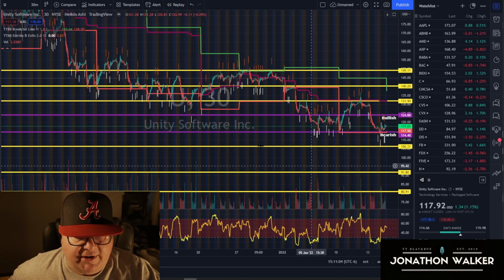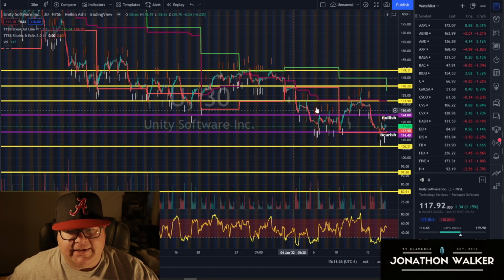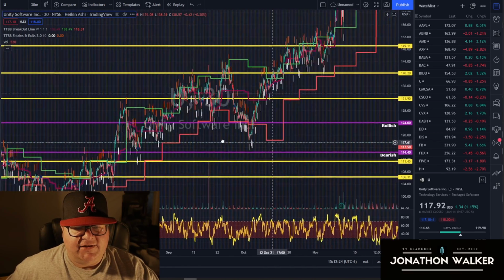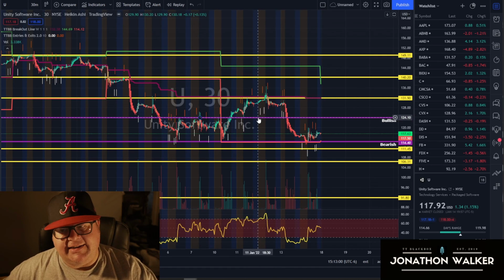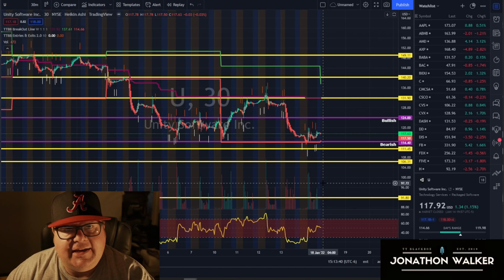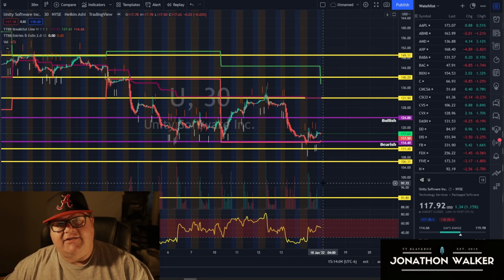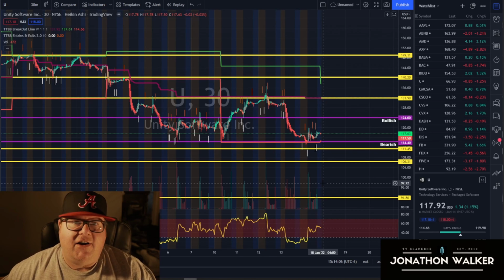🎙No ECHO - 2-Minute Stock Breakdown of Ticker U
👀 A stock market crash is a sudden dramatic decline of stock prices across a major cross-section of a stock market, resulting in a significant loss of paper wealth. Crashes are driven by panic selling and underlying economic factors. They often follow speculation and economic bubbles.

💵 What Is a Stock Breakdown? My thoughts and insights on what is going to happen, along with a trade plan on how to handle the stock.

🍿 TTBB Features

1. Blackbox Algos for Swing Trades and Scalping Day Trades
2. Blackbox Platform Private Chat
3. Private Twitter Alerts
4. Tradingview Algorithmic Entry & Exit Scrip
5. Tradingview Algorithmic Breakout Scripts for Swing Trades and Day Trades
6. Blackbox Breaking News
7. Private Discord Chat for TTBB Members
8. Private TTBB Discord Bot for Trade Alerts at Entry Levels
9. Private YouTube Breakdown Videos
10. Private Weekly Evening Zoom Meeting Sessions